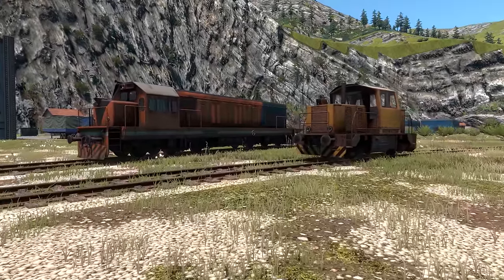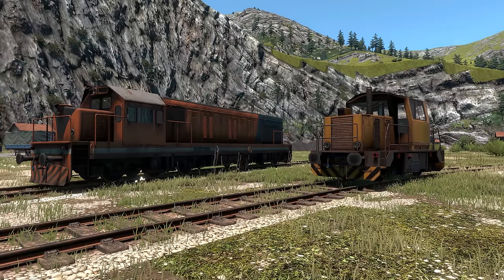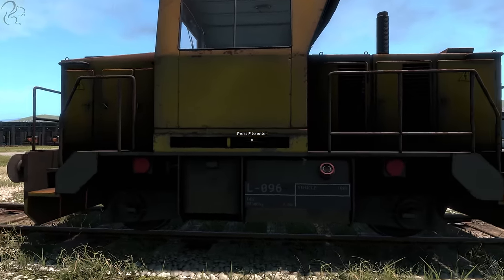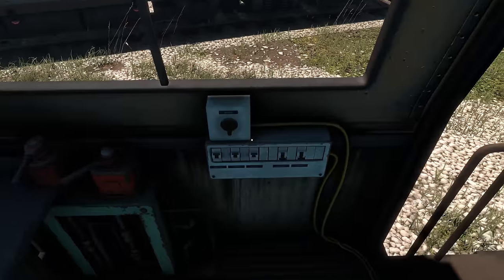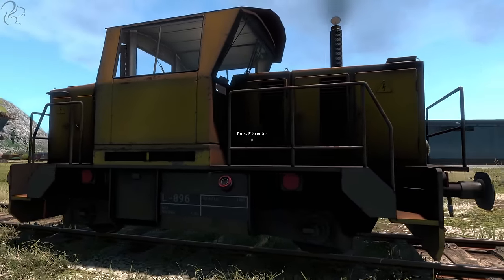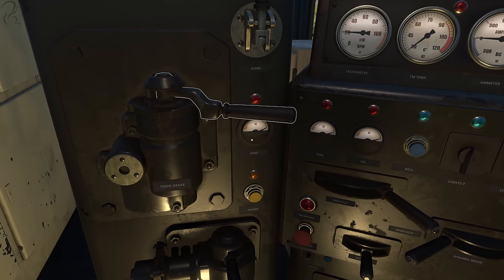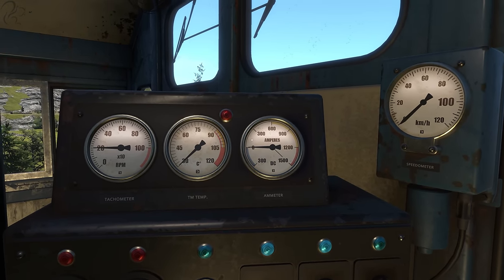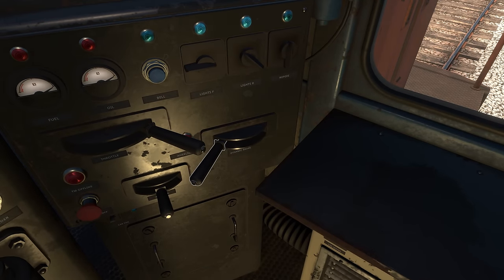DE2 & DE6 Guide - Derail Valley Simulator